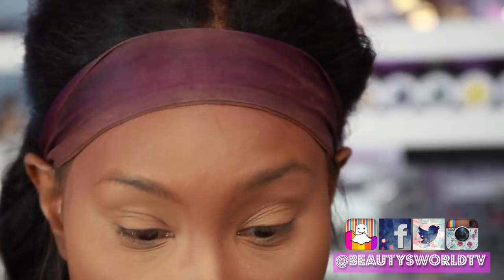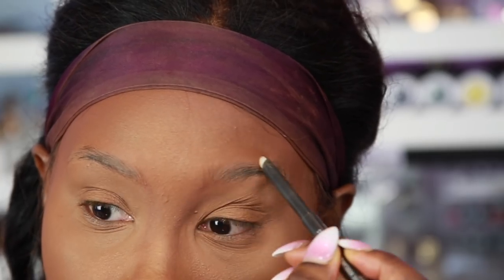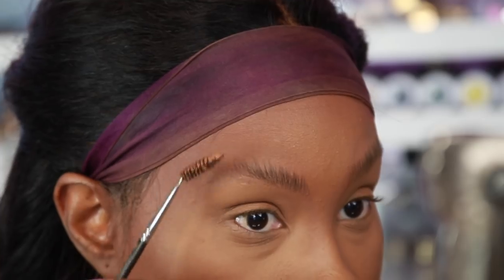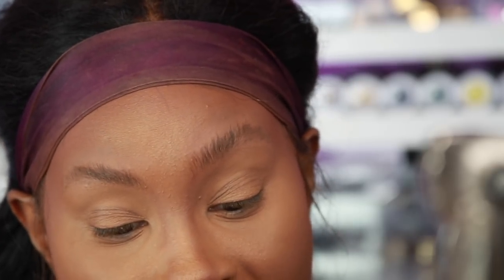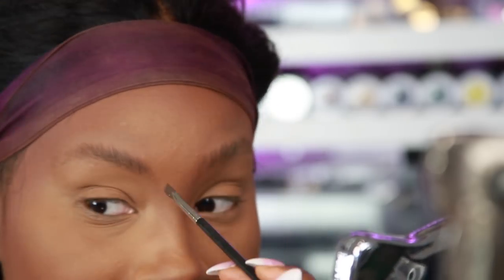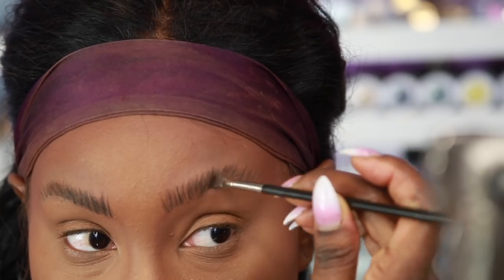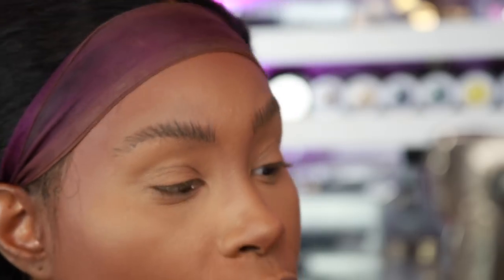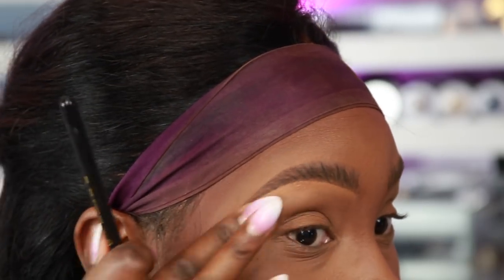Brow hair stroke technique! Step by step instructions